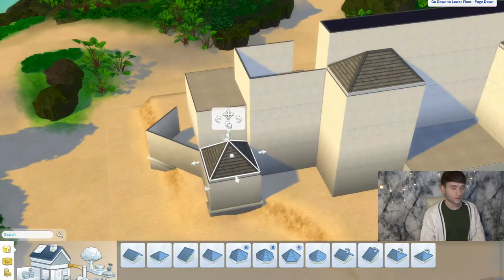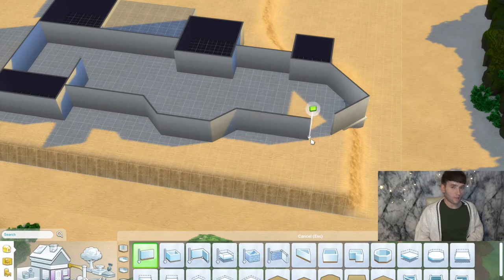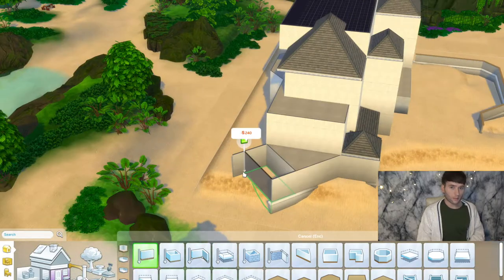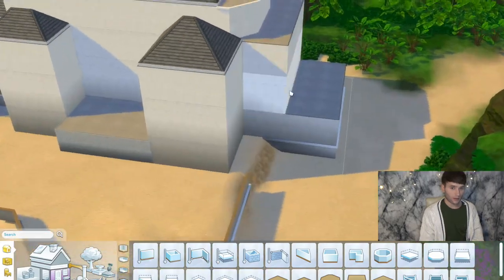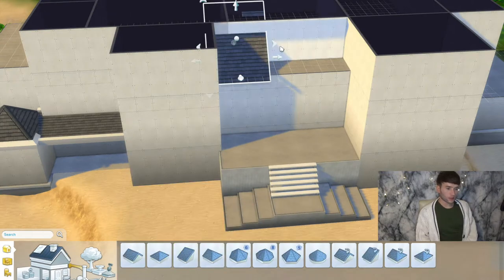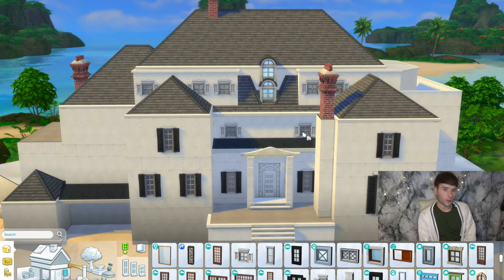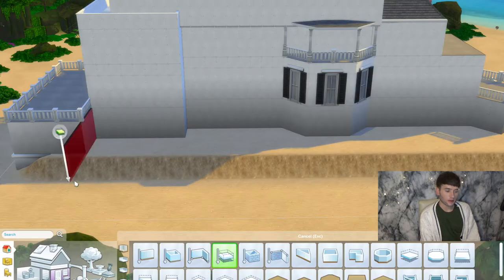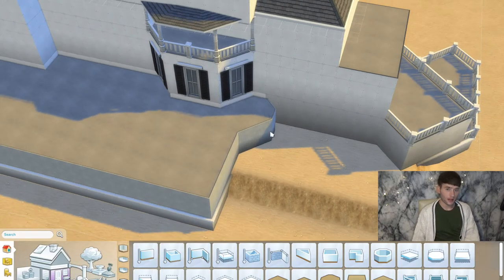I builtTaylor Swifts Mansion (pt1)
Hi Guys!

this is part one of a two part video where I recreate Taylor Swifts 'Holiday House' Manson
The shell is up on the gallery now :)